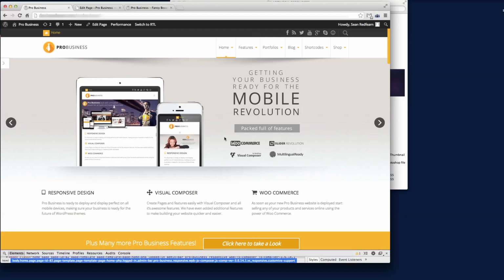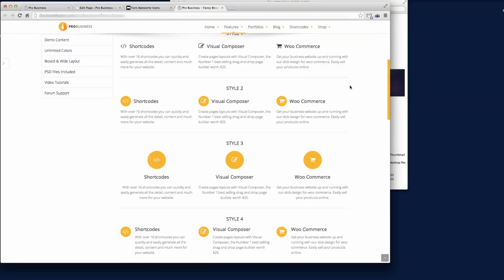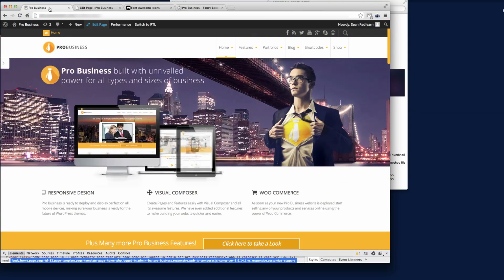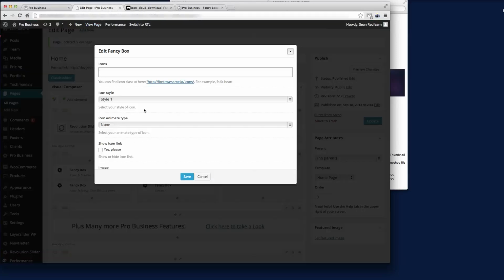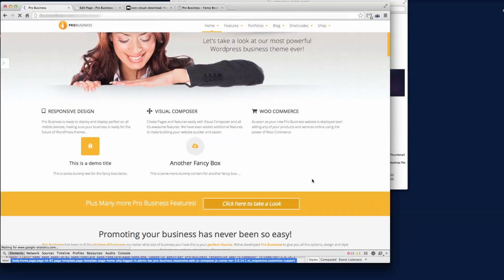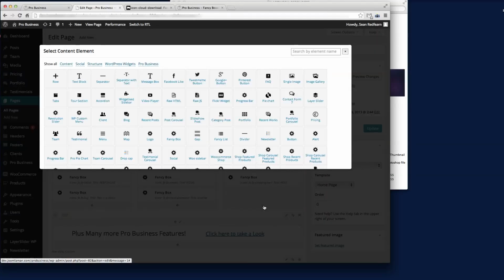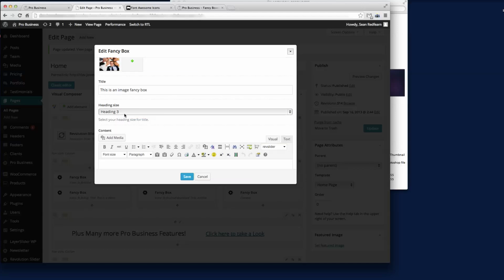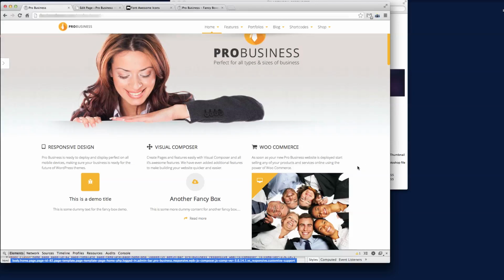Wordpress Tutorial, Visual Composer, Shortcodes - Fancy Boxes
This Video tutorial by CMSSuperheroes will show you how to create and style any of the 'Fancy Box' style in our themes.
Easily create points of sale and interest on your wordpress project.